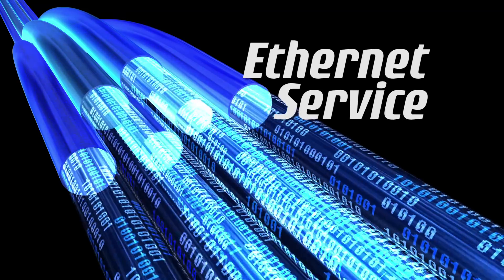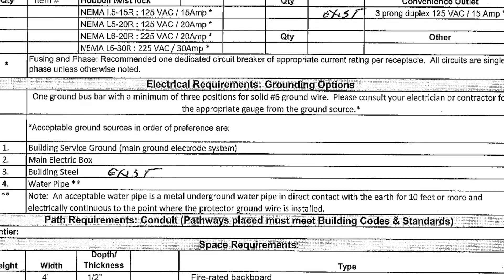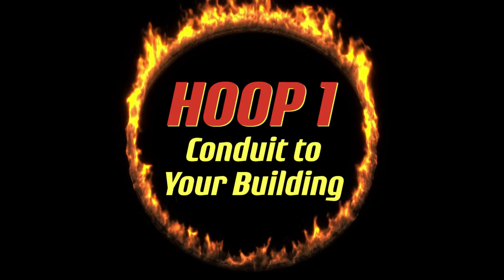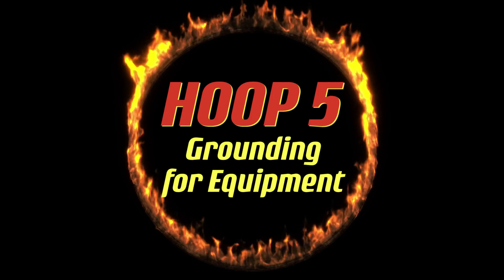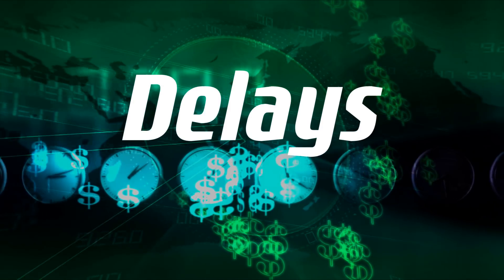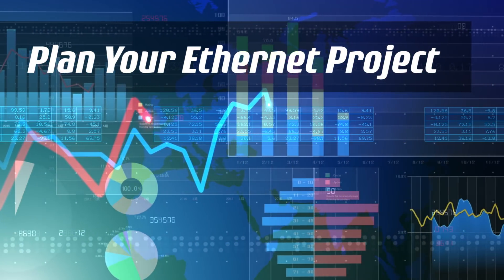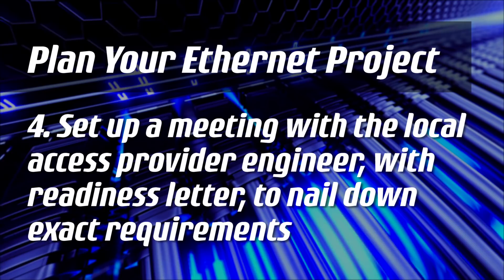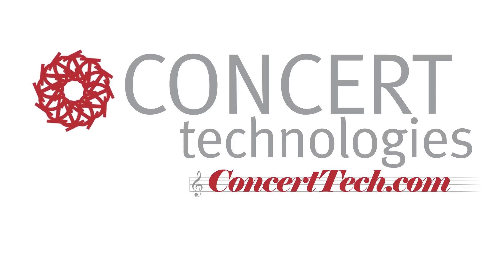How to Get Through the Flaming Hoops of Ethernet Site Readiness: Introduction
Watch this video to avoid getting burned meeting Ethernet Service Provider Requirements.

This is the first of 6 short videos outlining the often surprising challenges customers must navigate before they are ready for Metro Ethernet Service.

Learn how to get though the 5 flaming hoops without surprise delays, mishaps and expenses.

Concert Technologies is the leading Ethernet Site Readiness firm telecom service providers call to help customers prepare for service, every day. Everywhere in the US.

Give us a call and we’ll be happy to manage and install those EUCR details for the fastest possible delivery of your Ethernet services:

Service installation & testing: Ethernet, T1, DS1, DS3, OC3, OC12, OC48..., Frame Relay, 56K, POTS...

Geographical area: nationwide, global, multiple sites, multiple locations or enterprise